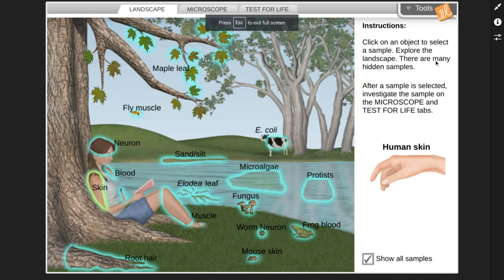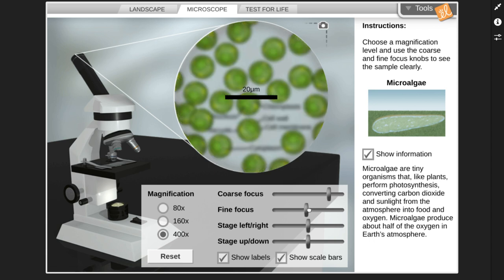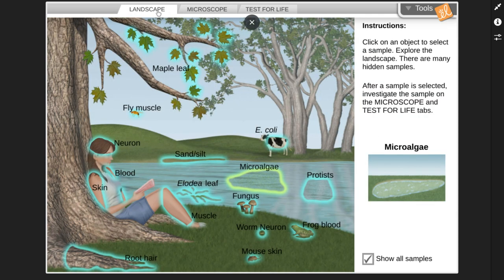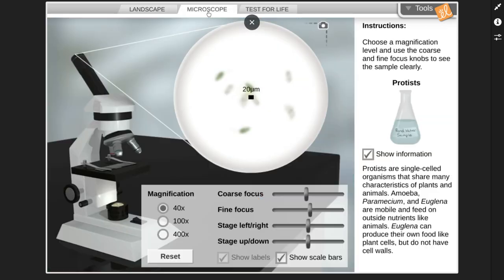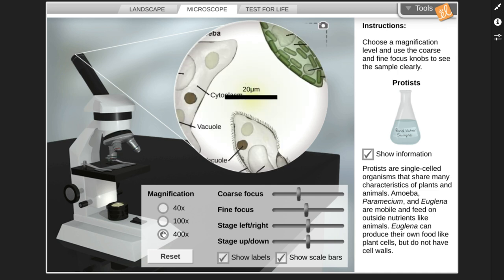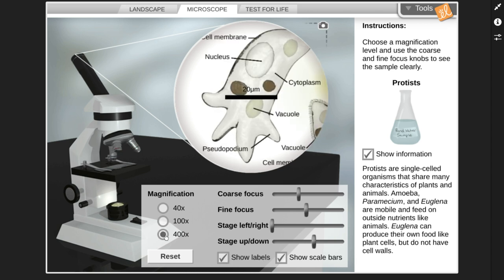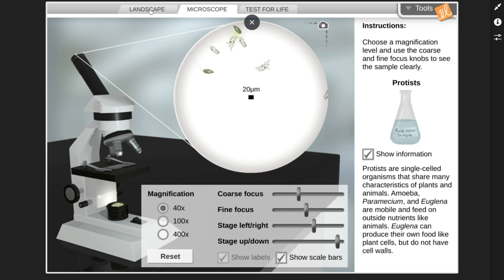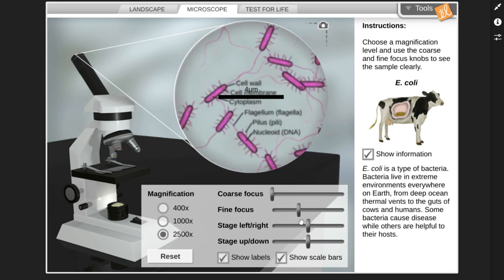COL Lab Part C